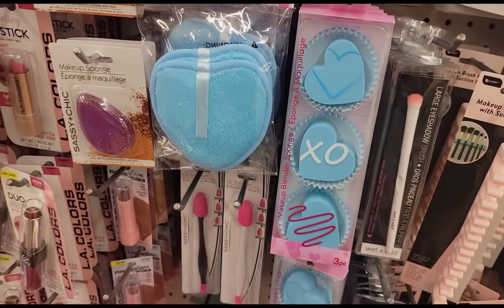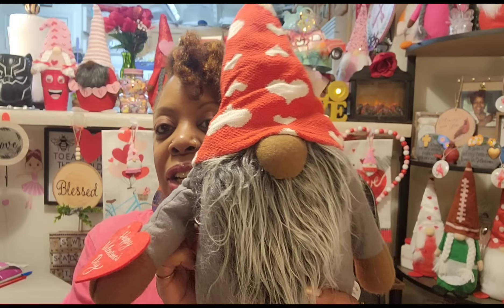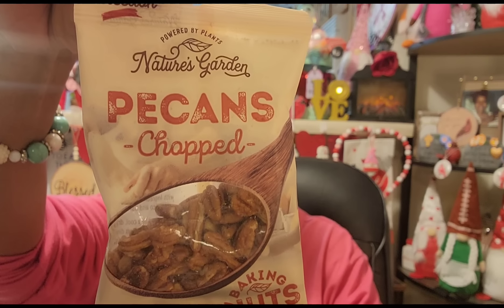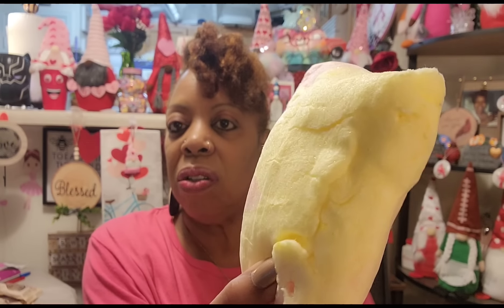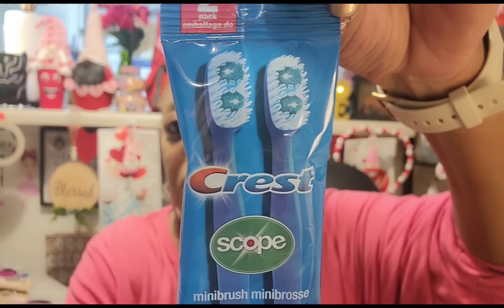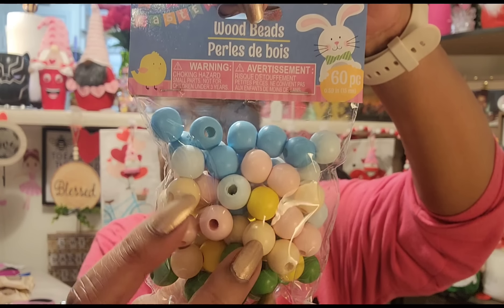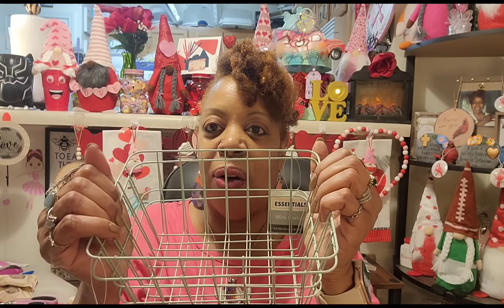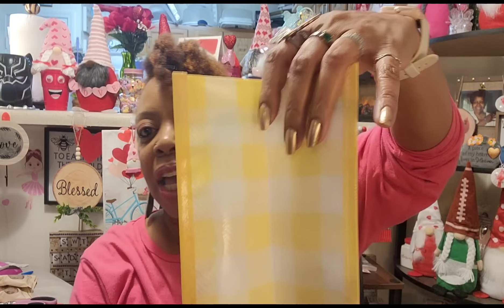Cute Dollar Tree Haul 🌳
Happy Fri-Yay. My Sweets.